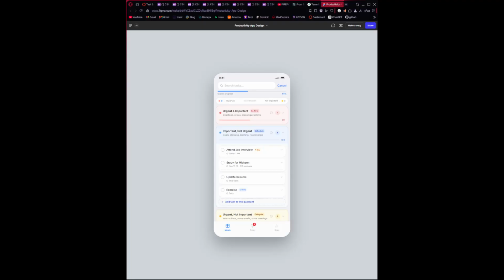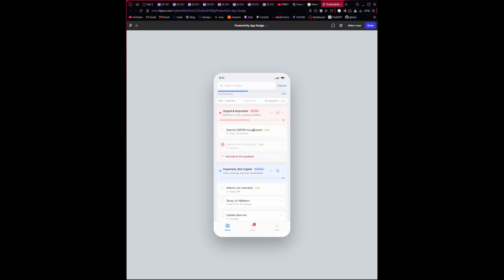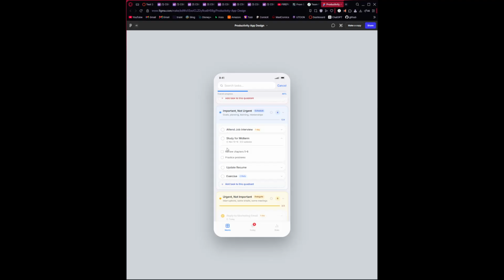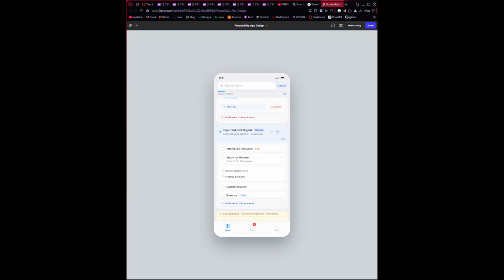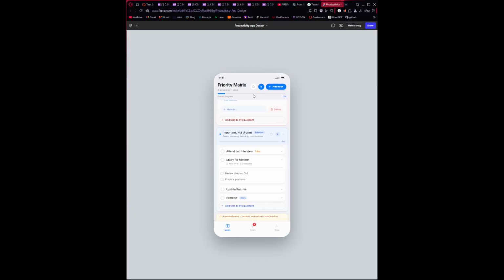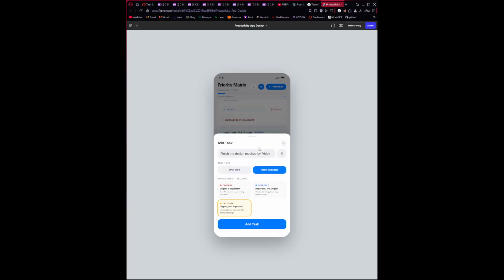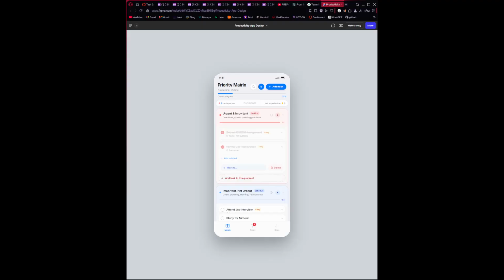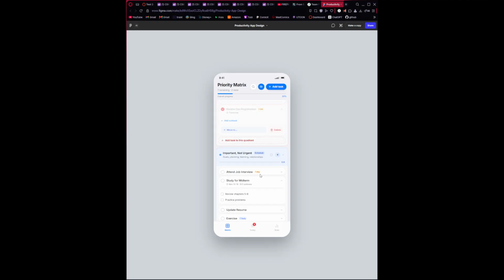Priority Matrix team abra